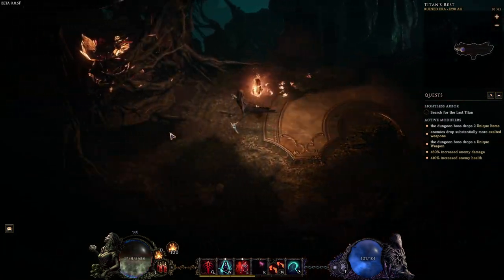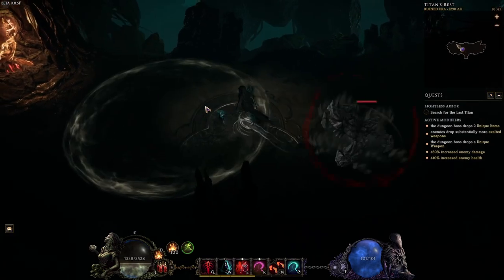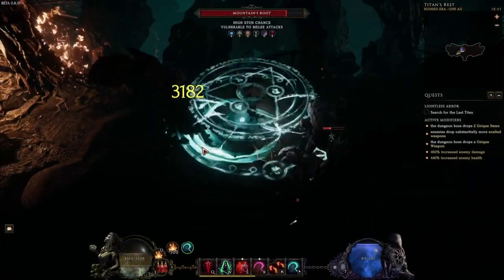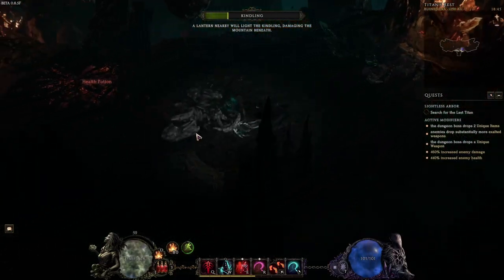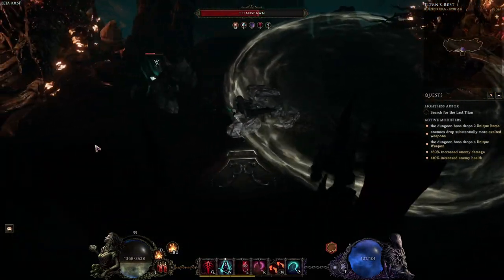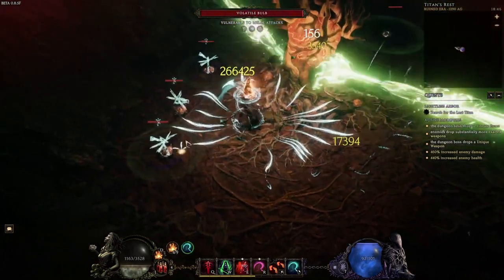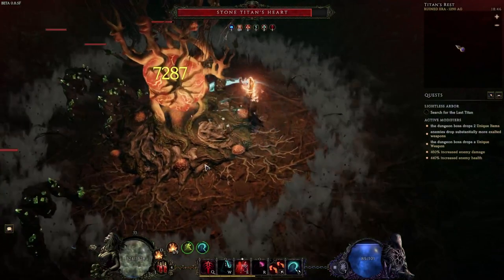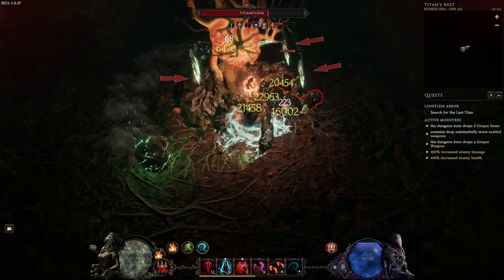Last Epoch - Lightless Arbor Dungeon Boss Guide (In-Depth Mechanic Explanation)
Here is my Boss Guide showcasing and explaining all the mechanics of the Last Epoch Dungeon Boss Stone Titan in the Lightless Arbor.